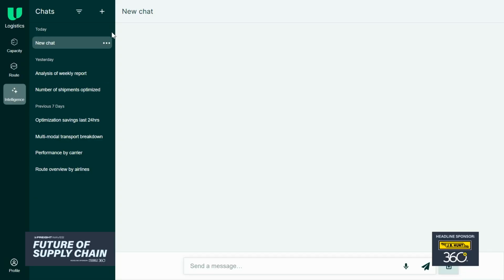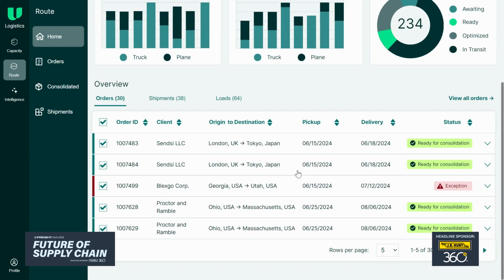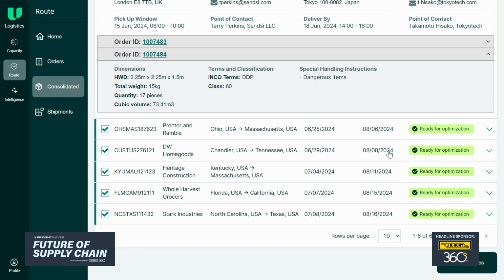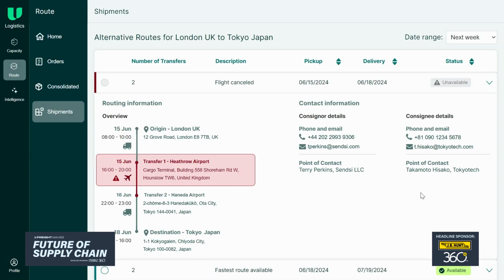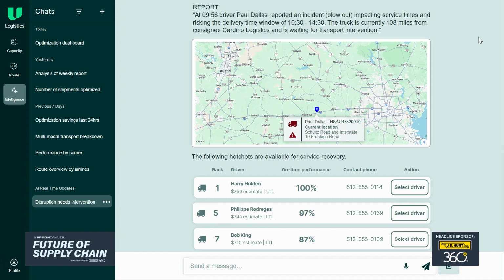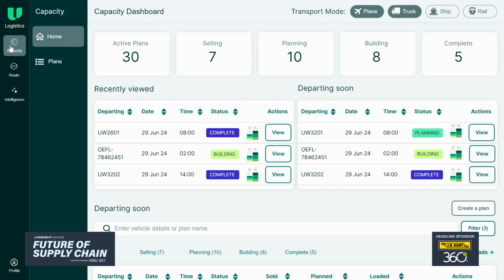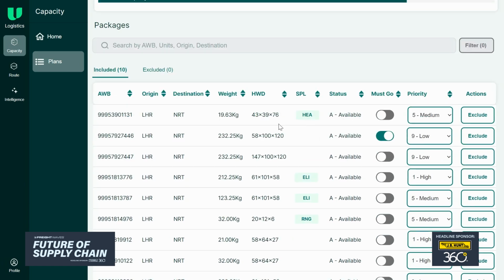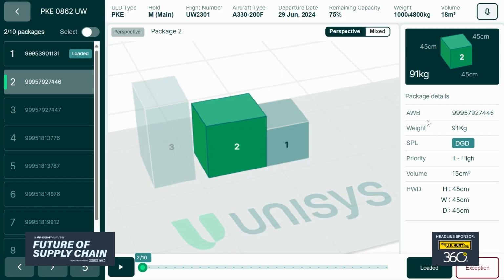FOSC 2024: Unisys demo